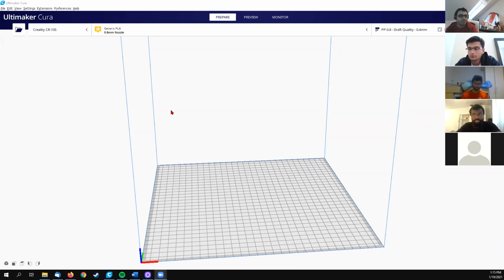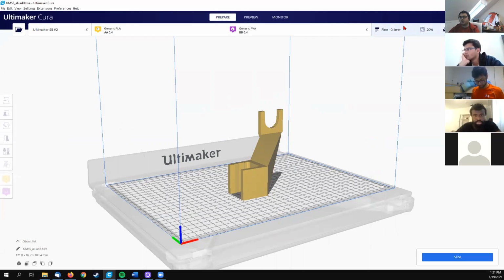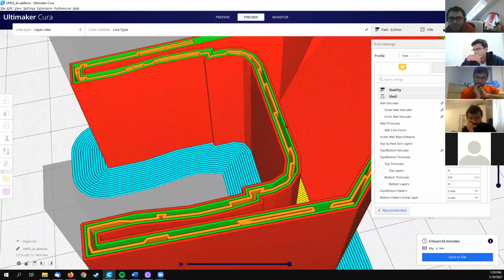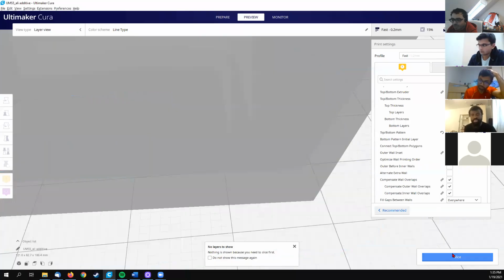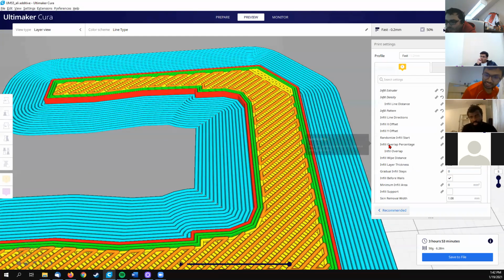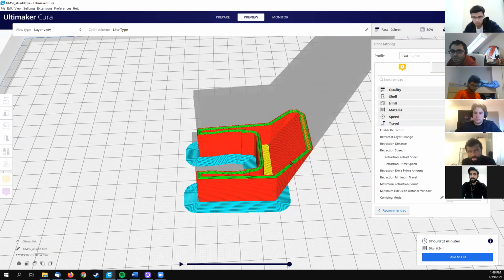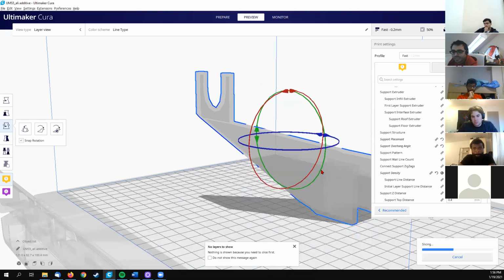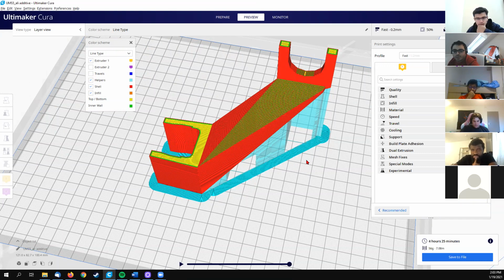Cura slicing for functional mechanical components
Additive setup and slicing on Cura for Ultimaker S5 or other printers.